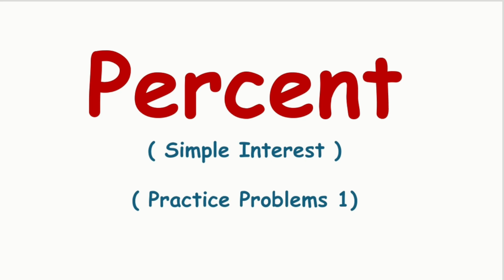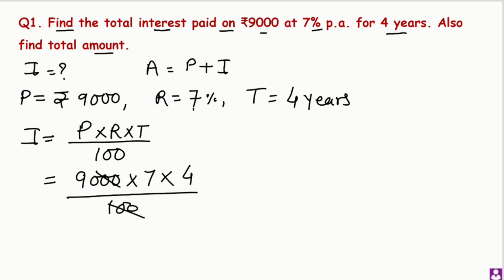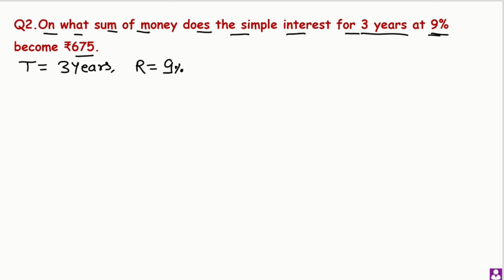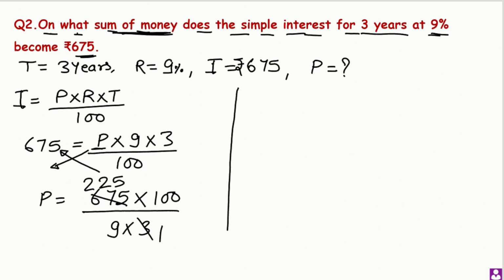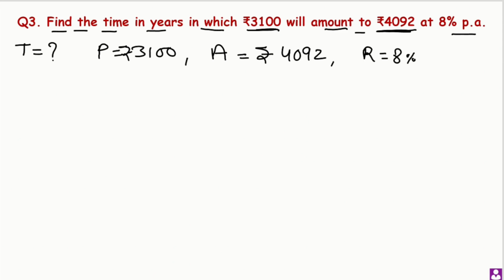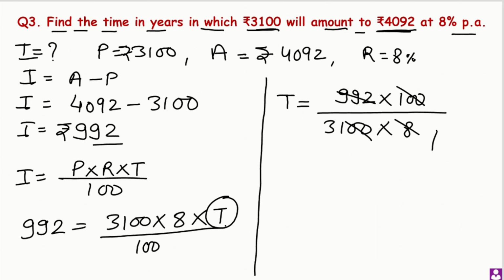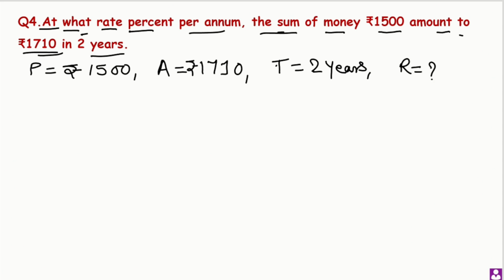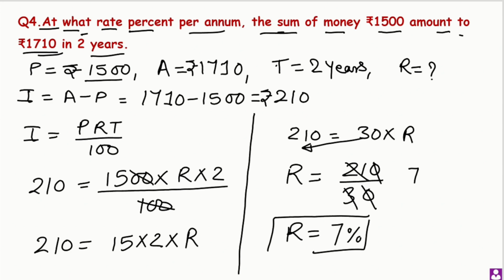Percent Simple Interest Practice Problems 1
1. Find the total interest paid on ₹9000 at 7% p.a. for 4 years. Also find total amount.
2. On what sum of money does the simple interest for 3 years at 9% become ₹675.
3. Find the time in years in which ₹3100 will amount to ₹4092 at 8% p.a.
4. At what rate percent per annum, the sum of money ₹1500 amount to ₹1710 in 2 years.